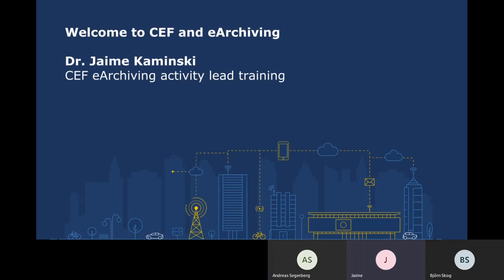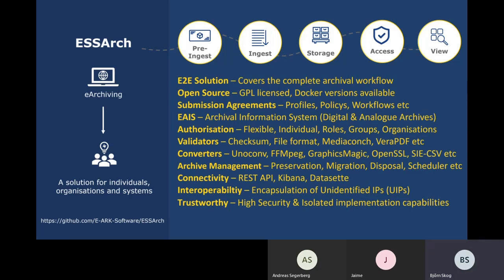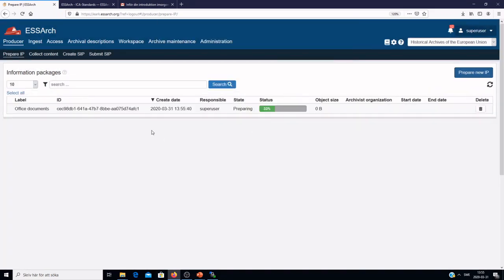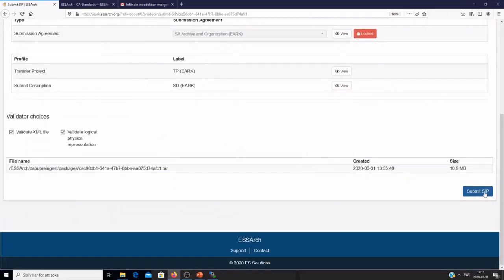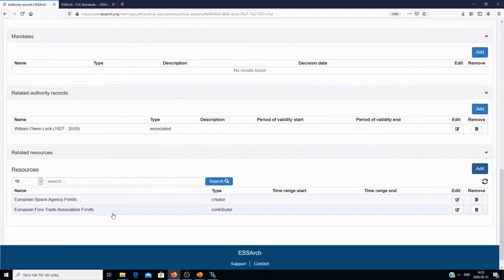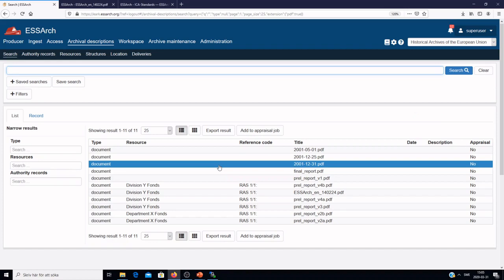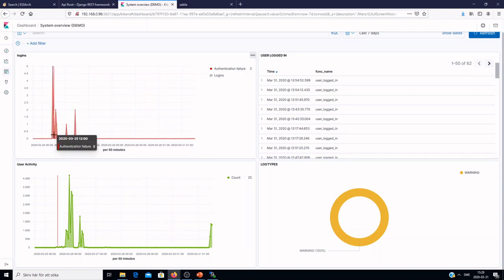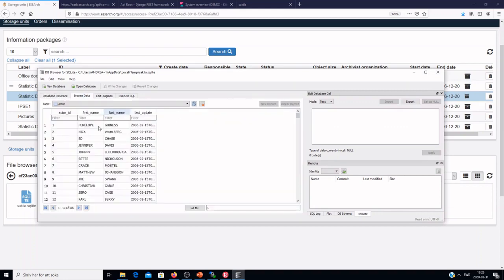CEF eArchiving webinar series 2020: #2 Introduction to ESSArch – an open source-based solution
Introduction to ESSArch – an open source-based solution for long-term preservation of digital information
- CEF eArchiving welcome
- Introduction to ESS and ESSArch
- Pre-Ingest and Ingest
- Archival and Data Management
- Access and Portal
- Reports, Statistics, Monitoring and API
- Configuration and Administration
- ESSArch Installation procedures